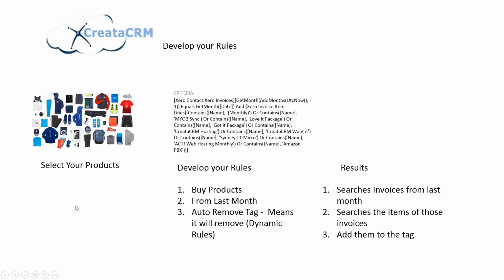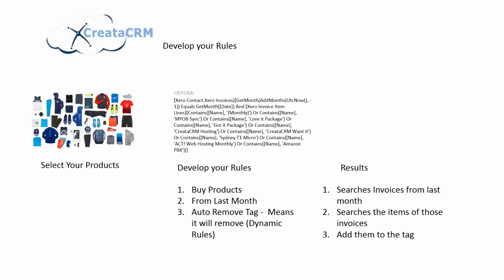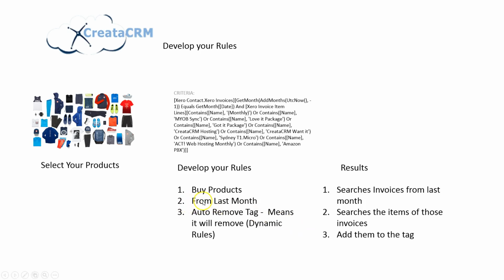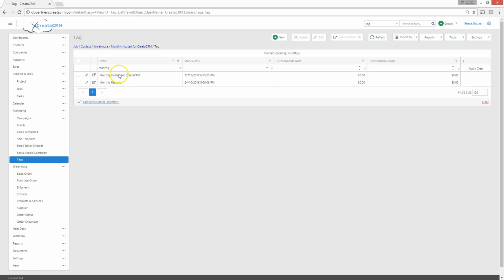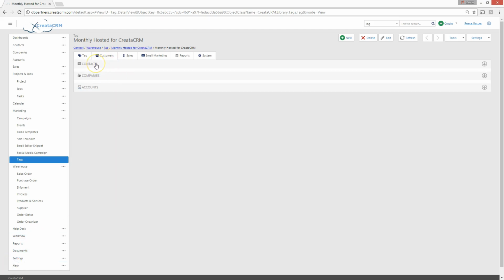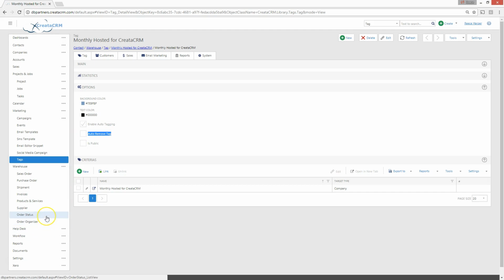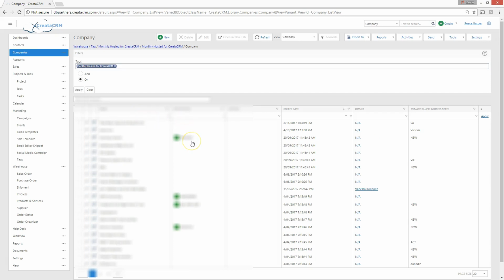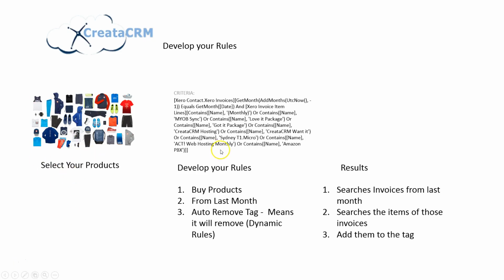How to Automate your sales from your existing Accountancy systems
In this demo,  we demonstrate how we can use existing sales from your Accountancy system  and segment them in easy accessible tags. This allows you to create follow up tasks or drip marketing and much more